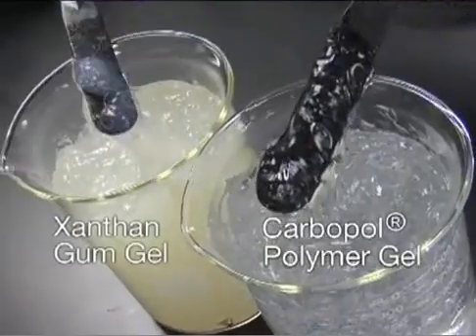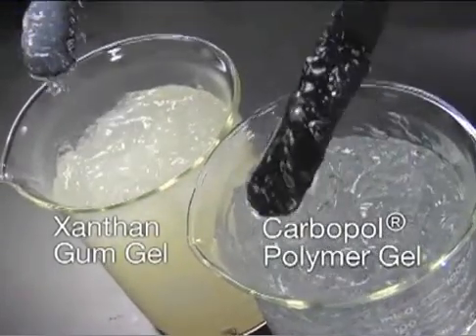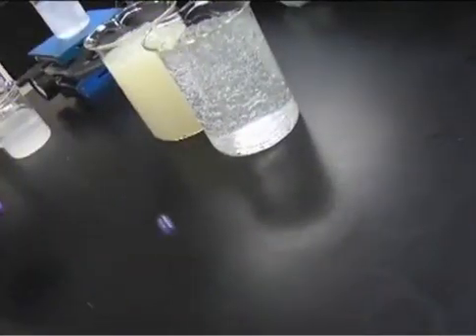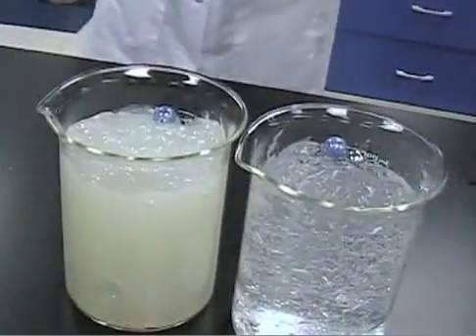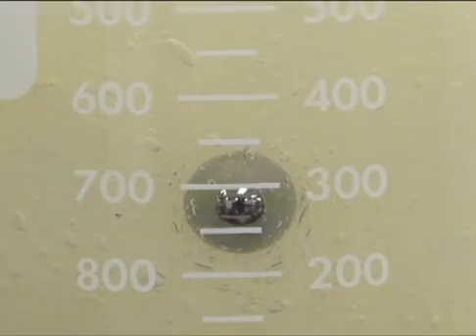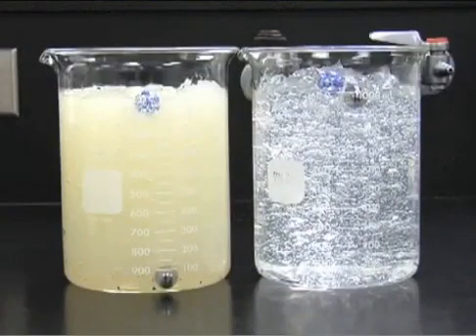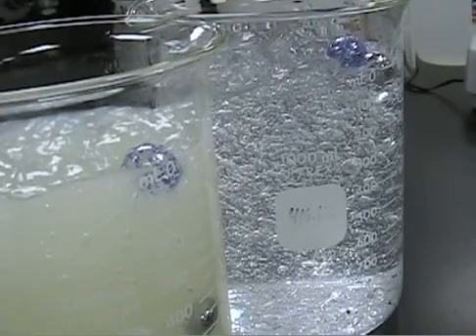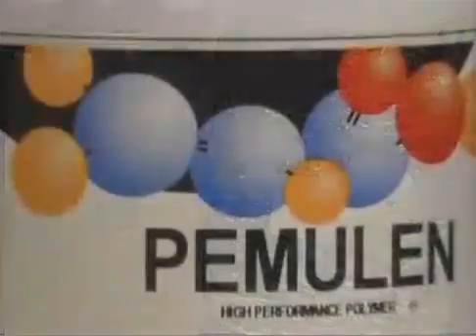Thickening, Suspending and Emulsifying